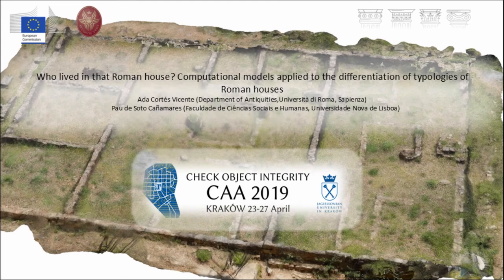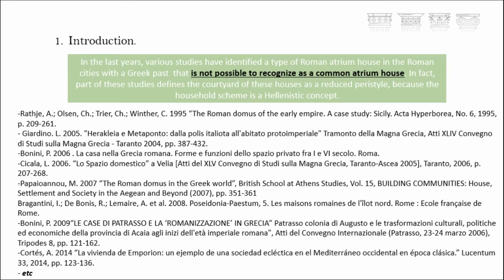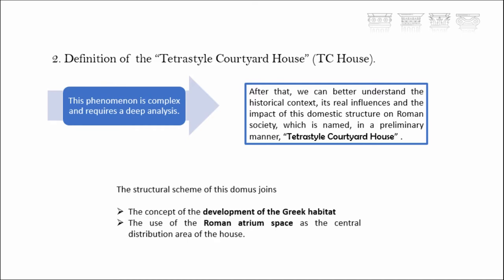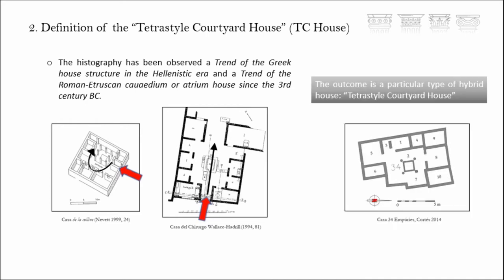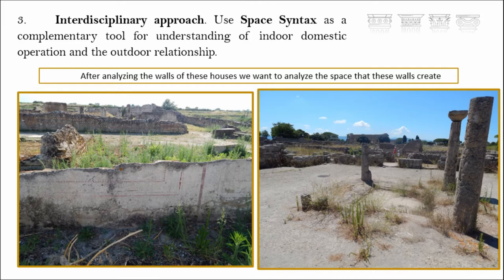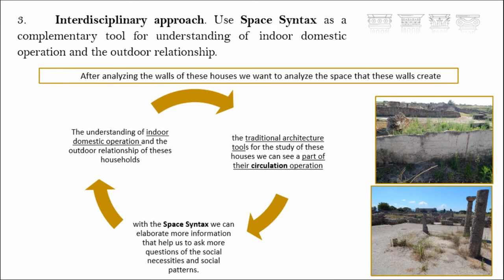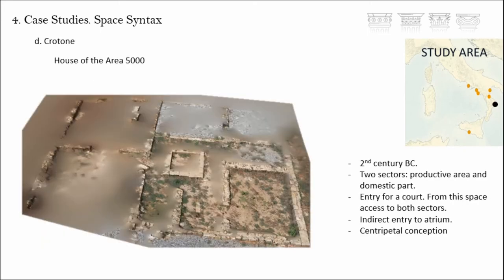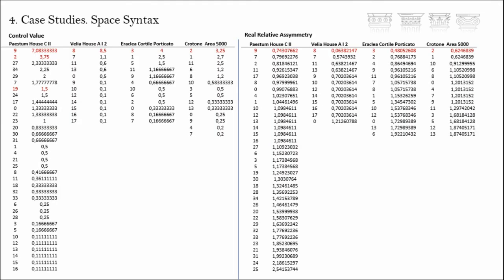Who lived in that Roman house? Computational models applied to the differentiation of typologies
One  important  part  of  ancient  urbanism  studies  has  focused  on  analysing  the  typology  and  evolution of ‘private’ household. Part of these particular buildings with both public and private functions evolved over time, showing the different necessities of the society of each period. The Tetrastylon  project  aims  to  solve  a  surprising  issue  related  with  one,  often  poorly  identified,  Roman house. Under the identification of “Atrium House”, two different typologies with im-portant social significance have been merged. On the one hand, researchers have identified the canonical axial Roman house (with some small variations due to urbanistic evolutions) with an open court (Atrium). On the other side, under the classification of “Atrium House”, scholars have also identified another domestic structure which is built around an atrium but following a Greek scheme of house. This typology of Roman house, which chronologically appeared after the influence of classic Atrium House, has only been detected in Roman cities with a Greek background. The project work frame is concentrated on the Magna Grecia and Sicily during the last centuries of the Republican Era, when a big part of the Greek colonies became Roman cities or were under the influence of Rome. This area of the Roman Empire is a good territory to analyse an important number of these houses and the effect of changing a Greek peristyle for an atrium within a Hellenistic scheme of house. Furthermore, this type of house has been detected in different places of the Roman Empire but the concentration of examples in this area seems to be more significative. This project takes into account several archaeological analyses on the Roman houses, but in this paper we want to present one of the methodological approaches of Tetrastylon which has been designed to use computational models to analyse the structure and functioning of this ‘new’ typology of house. Using Space Syntax and Visibility Relational Models, both domestic structures will be confronted with the aim of finding crucial and un-questionable differences between those building models. The results of these techniques will generate new data that will complement the archaeological and historical information about these houses, offering a new perspective about the social behavior of their owners and about the complexity of Roman urbanism.

Ada Cortés, Pau de Soto